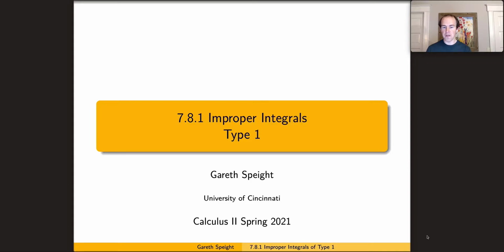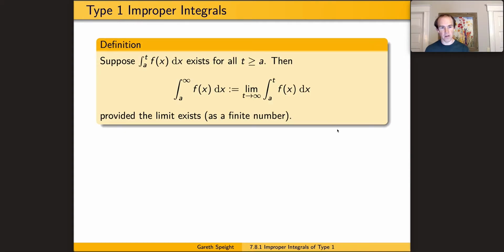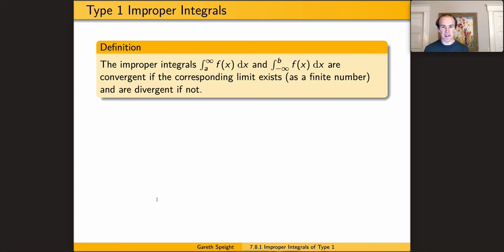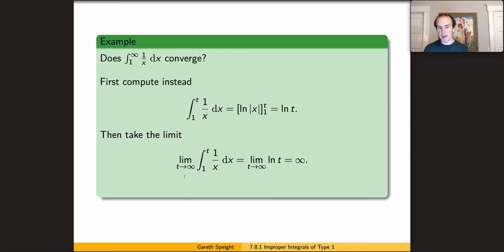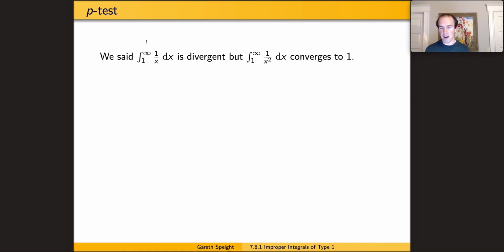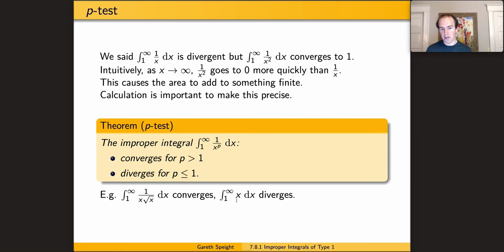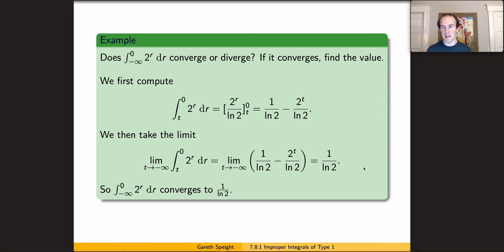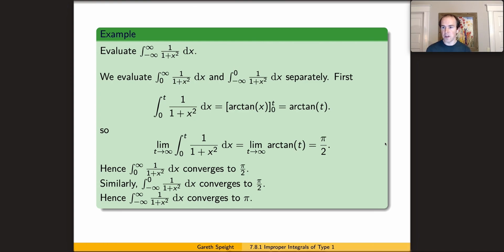7.8.1 Improper Integrals of Type 1